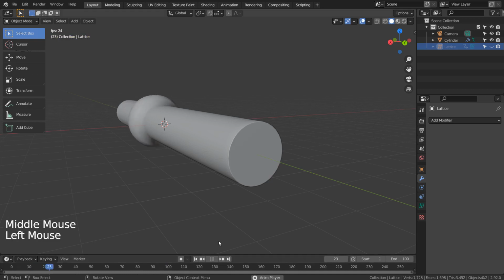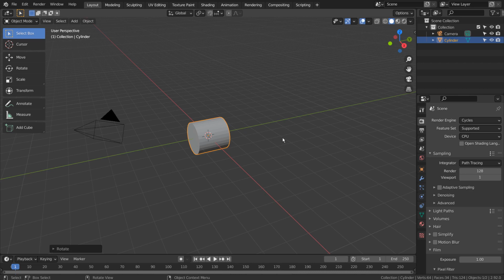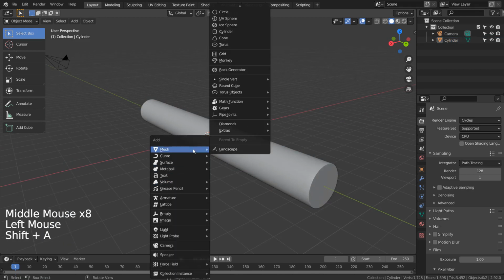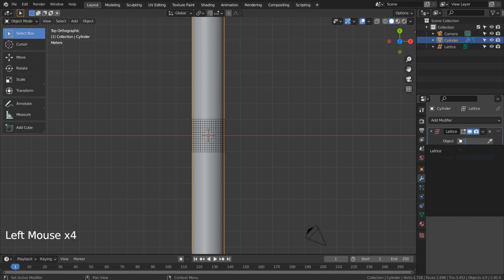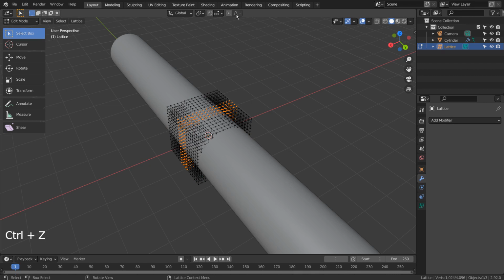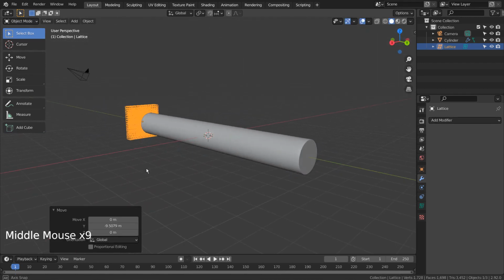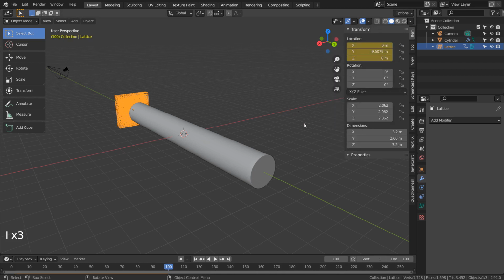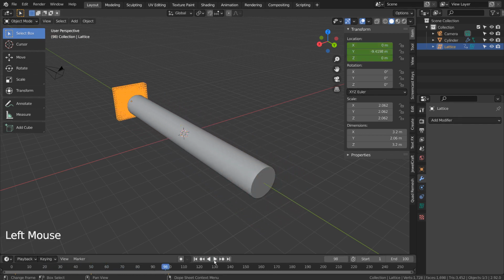Blender tutorial - Lattice animation